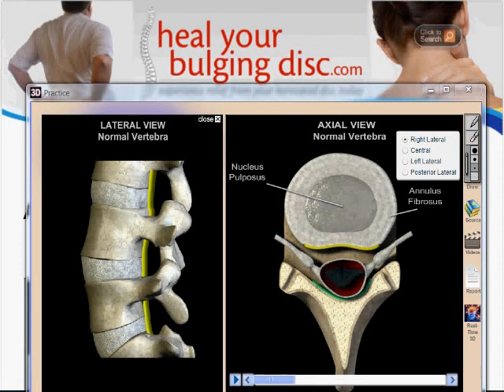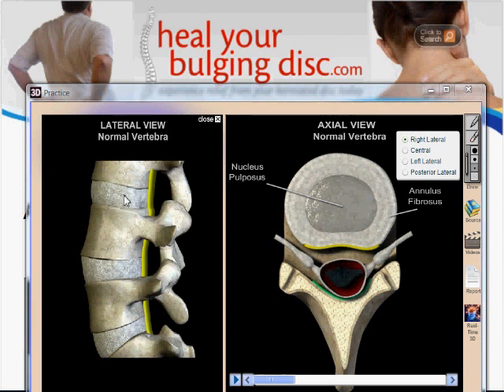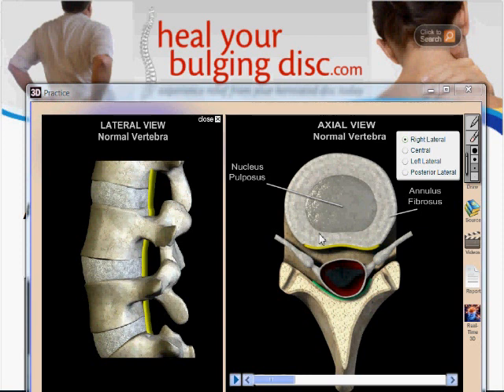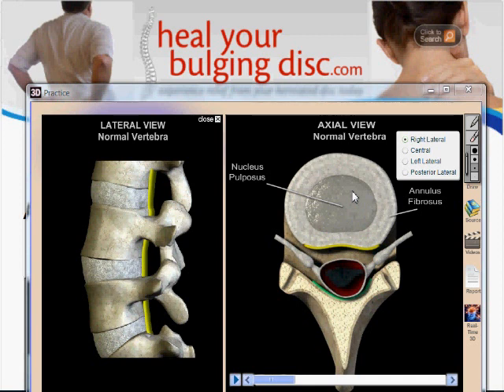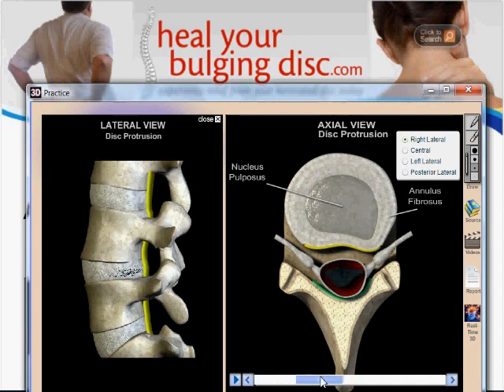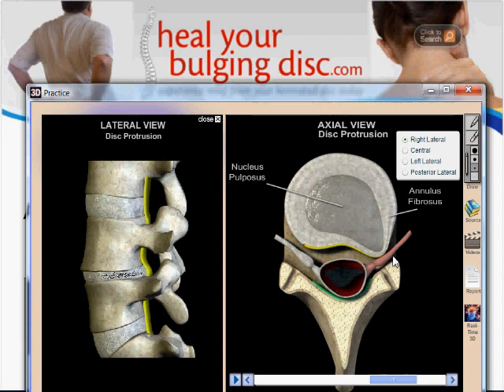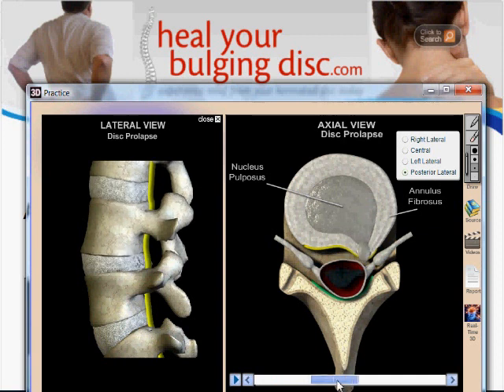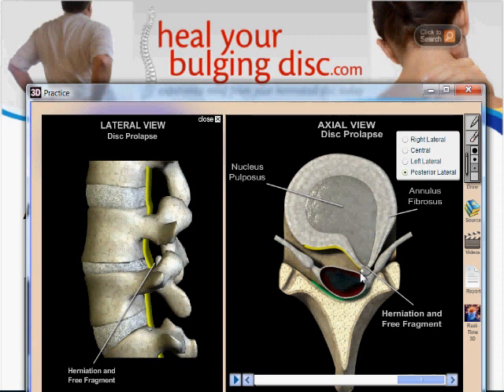The Difference Between A Bulging Disc, Herniated Disc, Ruptured Disc, And Degenerative Disc Disease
Struggling with back pain and unsure if it's a bulging disc, herniated disc, or dreaded degenerative disc disease (DDD)? 🤔 Well, you're not alone! In this video, Dr. Ron Daulton Jr. demystifies spinal disc conditions and offers expert insights into their differences and treatments. 🩺

Ever wondered what goes on inside your spine and why that pesky pain won't go away? Dive into this video as we explore the world of spinal health, debunking myths, and providing clarity on terms like "slipped disc" and "ruptured disc." From targeted exercises to natural therapies and dietary changes, we've got you covered with actionable steps and nonsurgical treatment options to support your journey to healing. 🚑💊

For a deeper understanding and more insights, check out the full article at

There Dr. Daulton lays out even more valuable information on symptoms, causation, and personalized care plans. Don't let disc problems keep you from living your best life. Take control and start healing today with our expert guidance. 🌟

Remember, you're not alone in this – we're here to help you navigate through the information and find relief. Click that link below and say goodbye to the confusion and hello to a healthier you!

CHAPTERS:
0:00 - Introduction to Disc Health
0:20 - Characteristics of a Healthy Spine Disc
2:28 - Understanding Bulging Disc Symptoms
3:41 - Herniated Disc Explained
4:24 - The Ruptured Disc Condition
4:52 - Managing Degenerative Disc Disease
6:18 - Resources for Bulging Disc Treatment